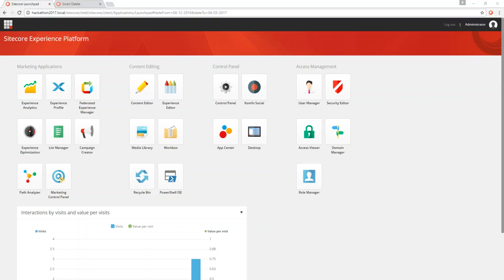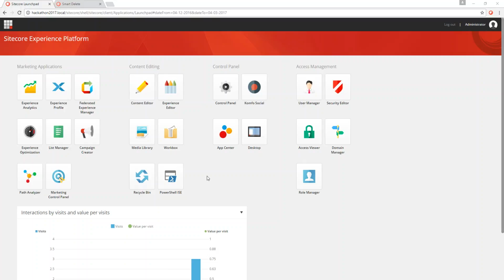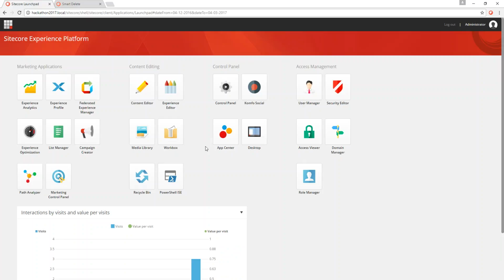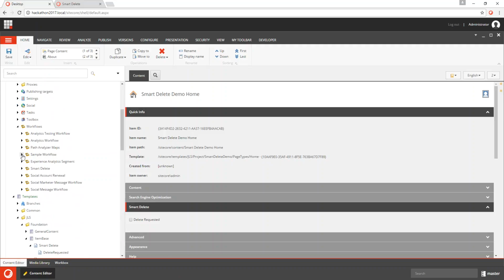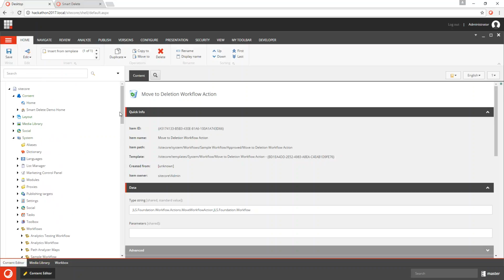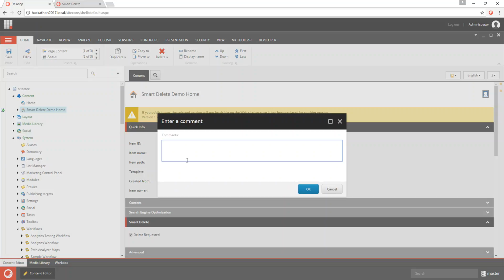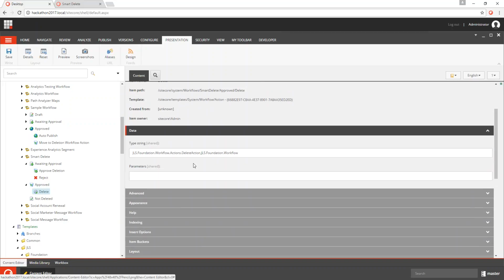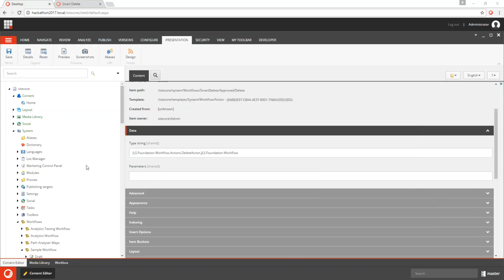Sitecore Hackathon 2017 - Justice League of Sitecore submission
Overview of the Smart Delete module developed during the Sitecore Hackathon 2017